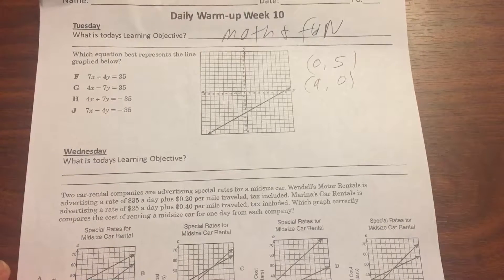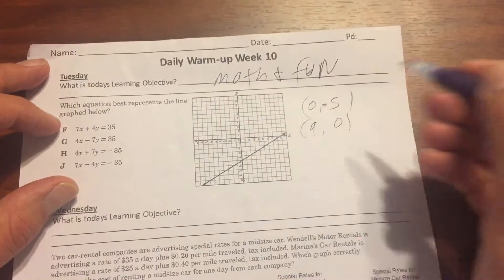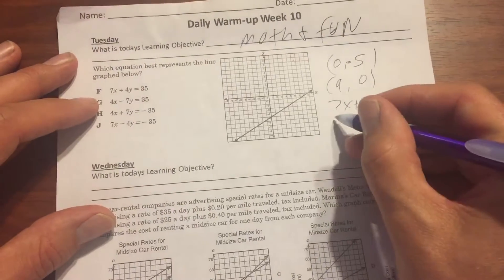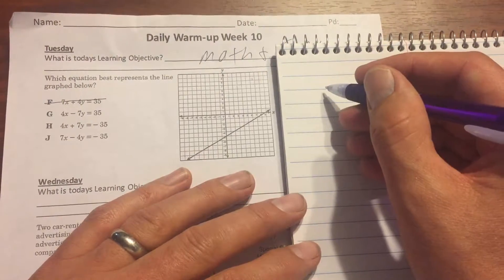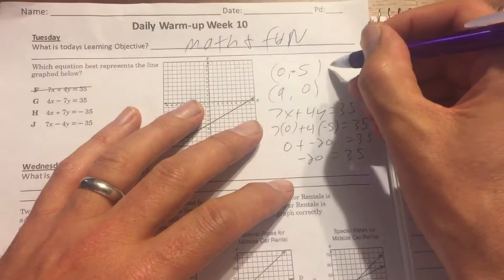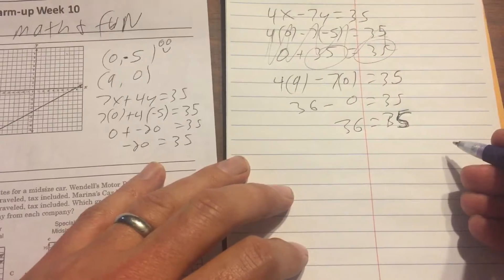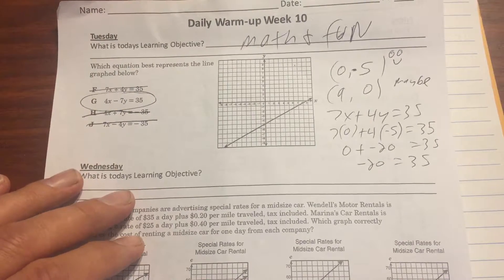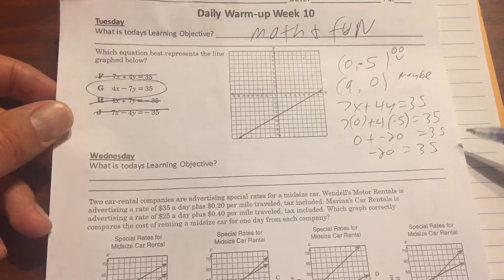Which equation best represents the line graphed below?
Working a math problem. I have two classroom rules. 1. If I do something wrong tell me. 2. If you know a better way, show us. I made this up today.